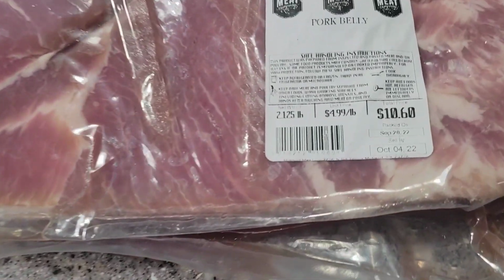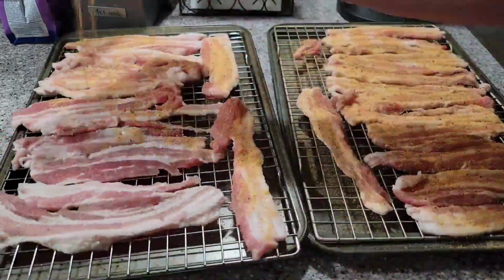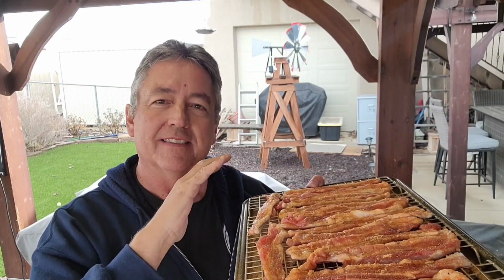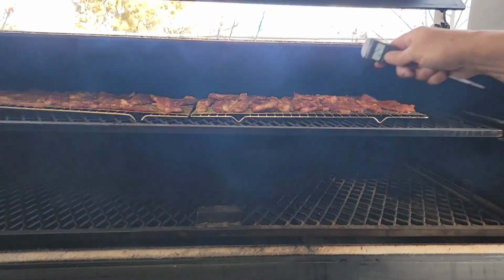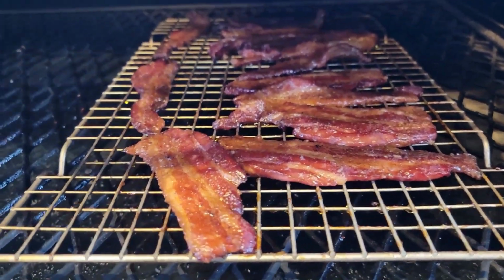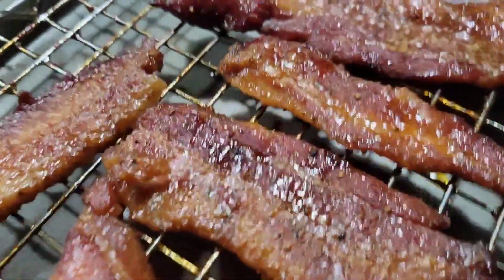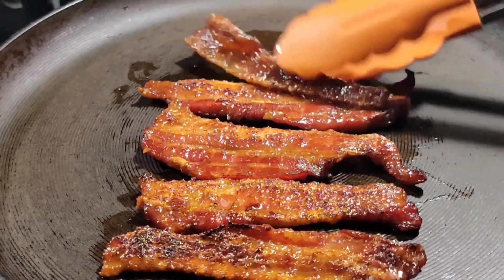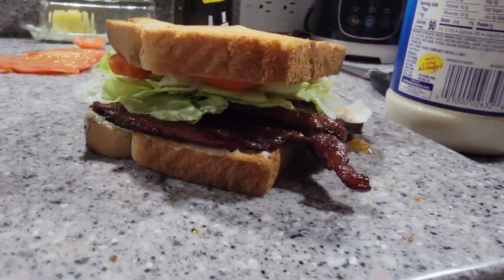Smoked Pork Belly Bacon In A Lone Star Grillz Pellet Grill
How to make Smoked Pork Belly No Cure Bacon In A Lone Star Grillz Pellet Grill. This Bacon is NOT CURED, just dry brined and smoked and it tastes better than any bacon you've ever had! Give this a try, as you can smoked your pork belly in ANY Pellet grill or smoker!

I set up an Amazon page with a list of ideas and some of the products that I use.

or direct links to items I use in my videos. Thank You!

Cover That Fits Lone Star Grillz Pellet Grill

12" Gas Cooktops, 2 Burner Drop-in Propane/Natural Gas Cooker, 12 Inch Stainless Steel Gas Stove Top Dual Fuel Easy to Clean (12Wx20L)